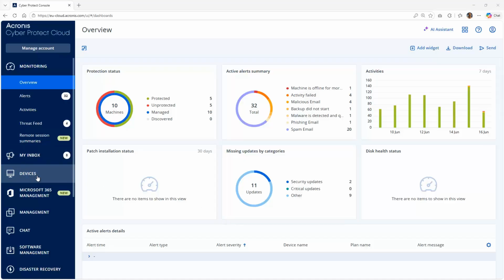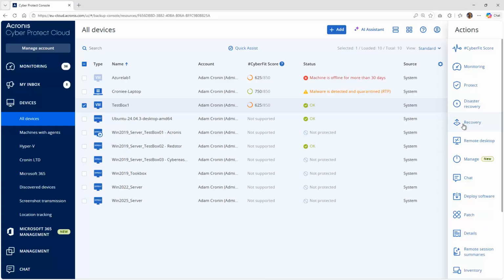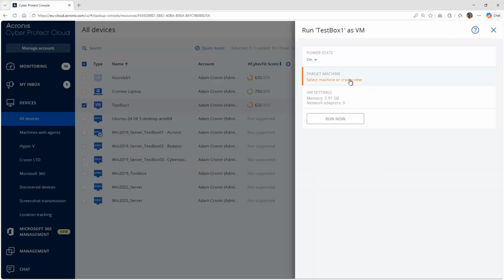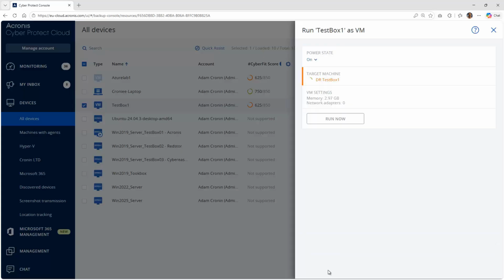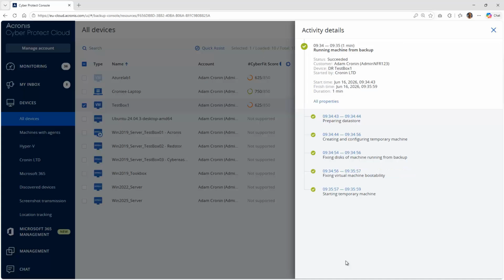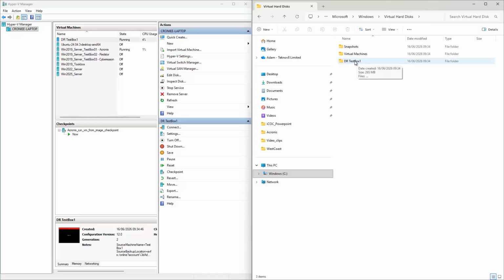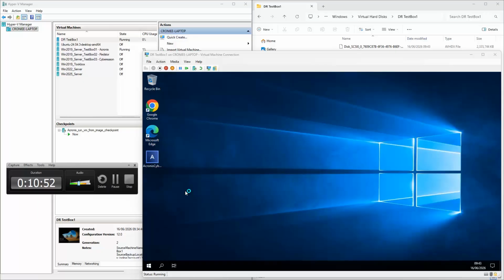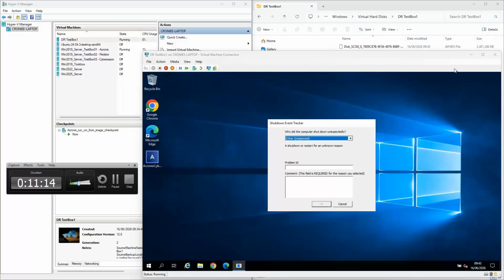Teknov8 Acronis DR to Hyper-V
This video demonstrates the Acronis Full System Disaster Recovery process, restoring a Windows host directly to Microsoft Hyper-V.

Please note that portions of the video have been sped up for brevity. The complete disaster recovery process took approximately 12 minutes over a 250 Mbps internet connection.

Thanks